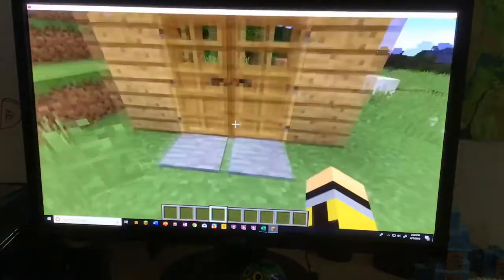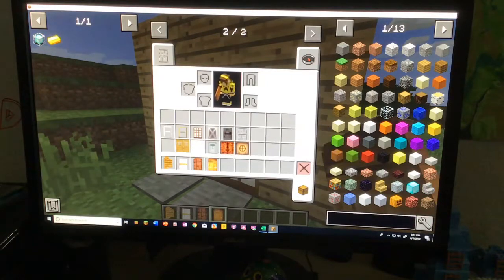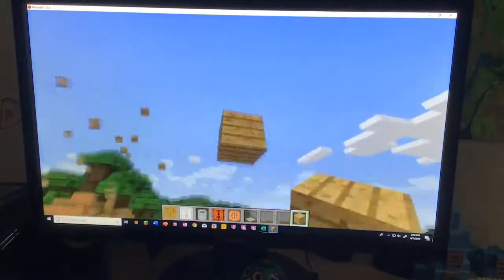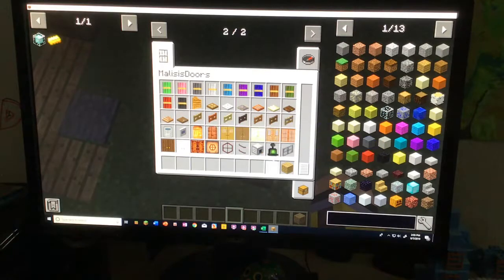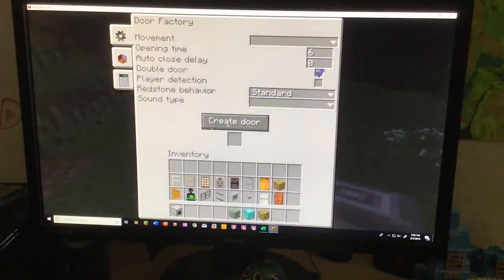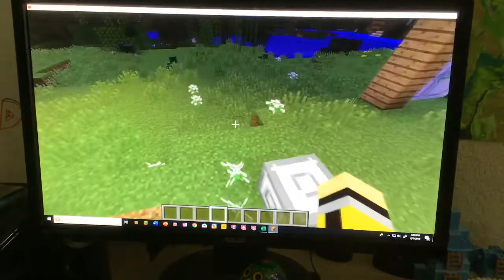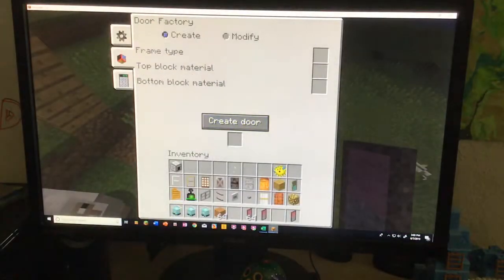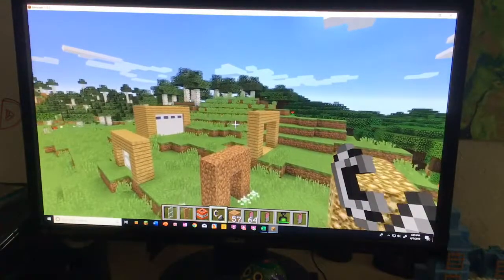Malisis Doors Mod - Epic Doors!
This Mod adds Insane Epic Doors to add to your house!